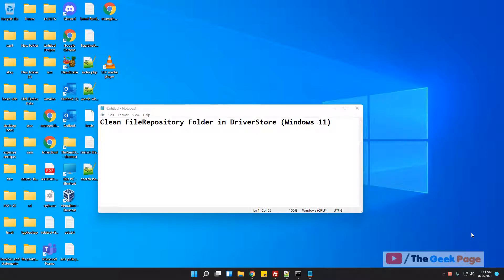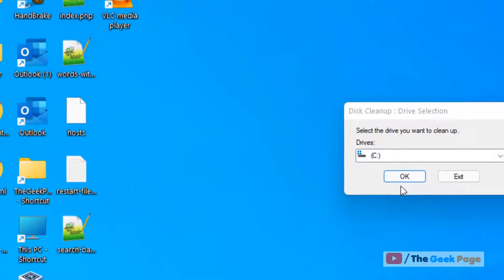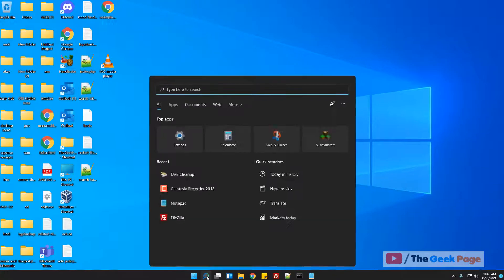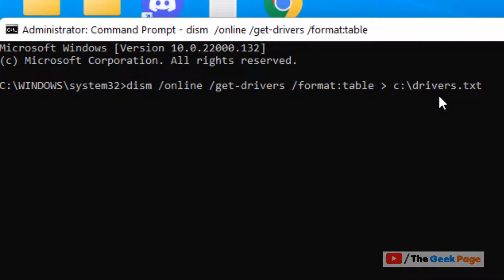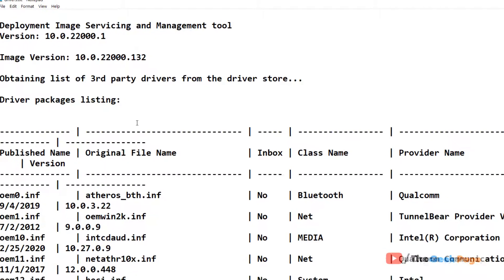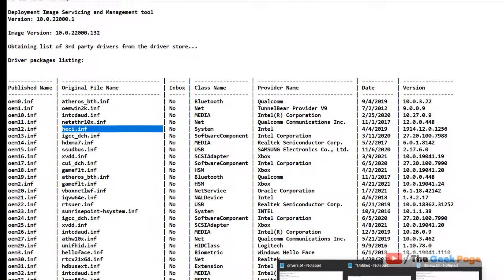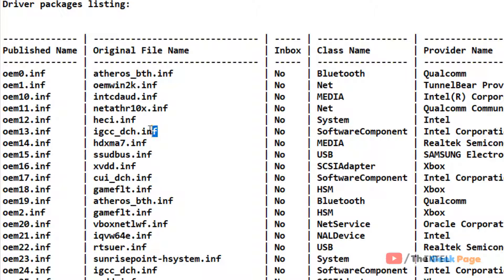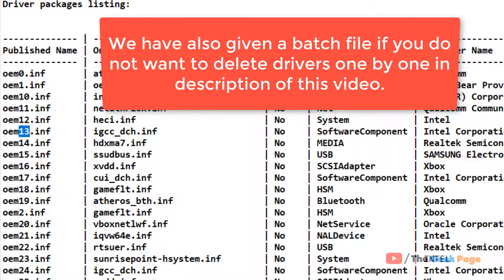Clean up FileRepository Folder in DriverStore on Windows 11